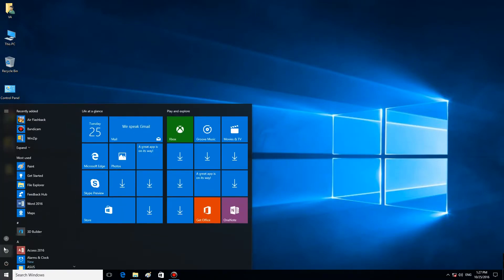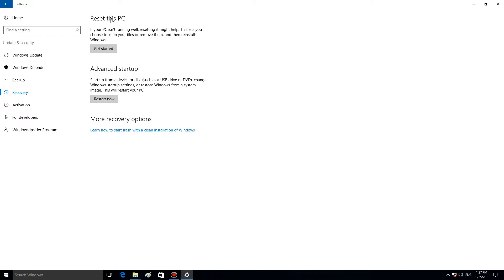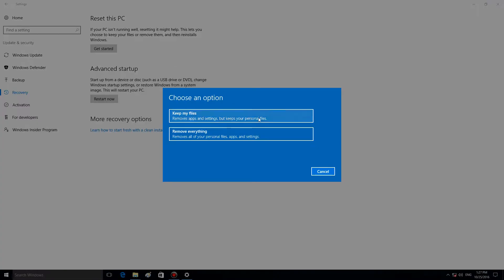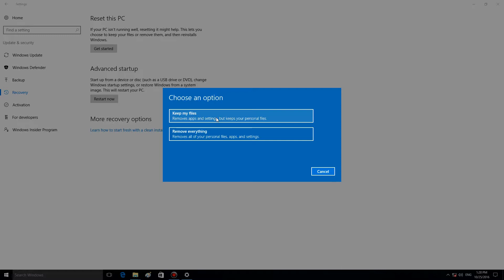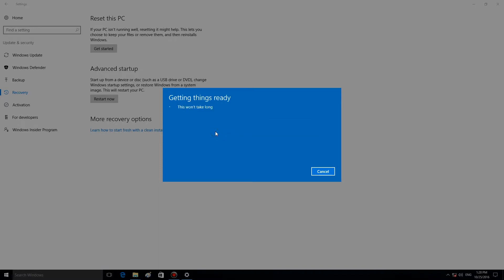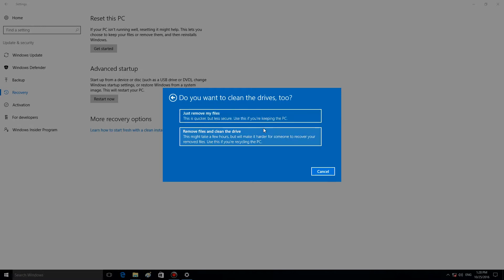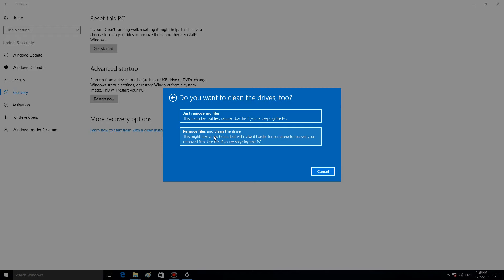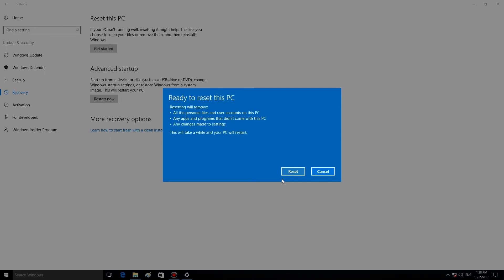Windows 10 | Reinstall without an installation Disc or USB | Reset Windows 10 PC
After Watching the video you will be able to Reinstall windows 10 without an installation Disc (CD/DVD) or USB For Free Step by Step.
Some people Facing problem that it won’t fix such as some system corruption issues, Windows apps not working, Malware did damage to the operating system, Corrupt system files, Failed Windows 10 updates and upgrades, Windows start menu not working, Windows Update that has corrupted the operating system, and much more. In all this case you’d want to perform a real clean install using Option.
When you Reset your Windows 10 PC there is two option "Keep My file" and "Remove Everything" You can choose whether you want to keep your personal files or erase them. if you don't want to loose your data, choose "Keep My File". if you Choose "Remove Everything" this will wipe all your data, so be sure you have backups.
Any problems caused by system file corruption, third-party software,  system settings changes, or malware should be fixed by resetting your PC.
Note: In Windows 8, the “Keep my files” option was named “Refresh your PC” on Windows 10 and the “Remove everything” option was named “Reset your PC” on Windows 10.